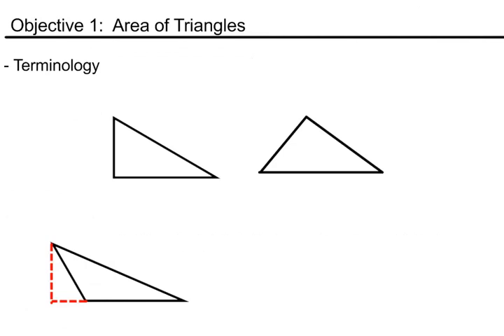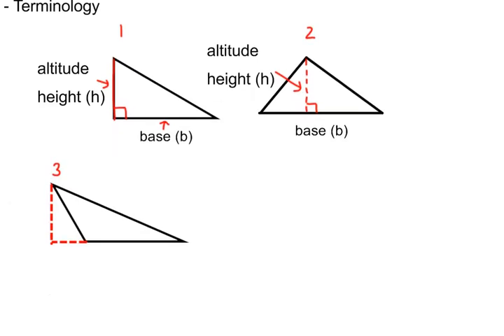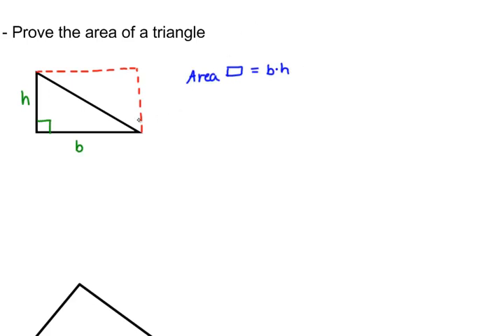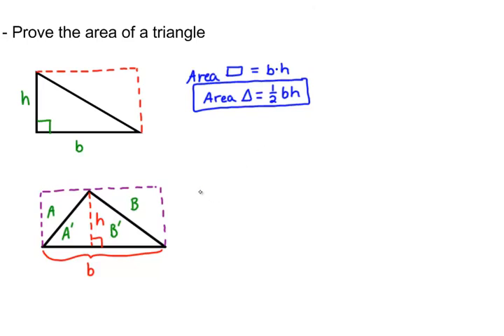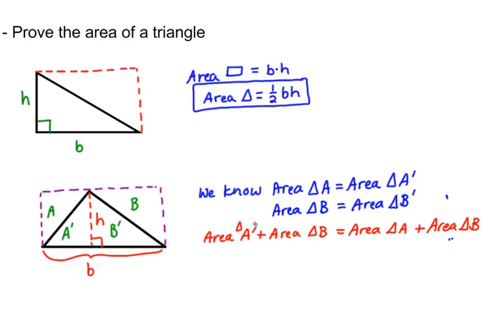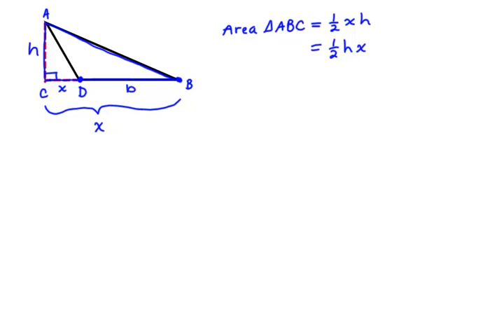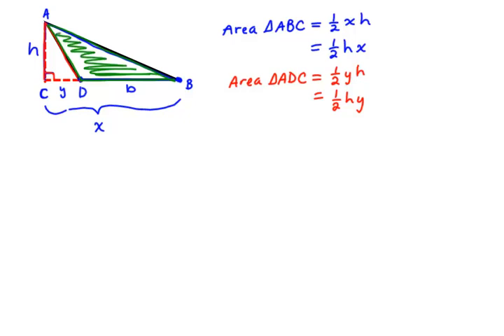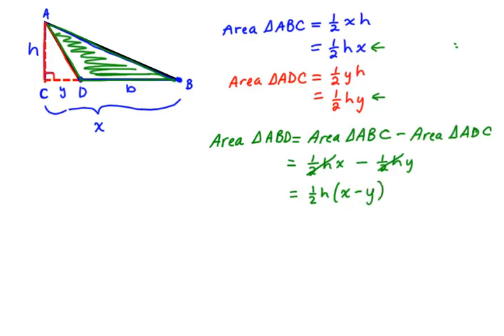11 MAT215 section 5 3a